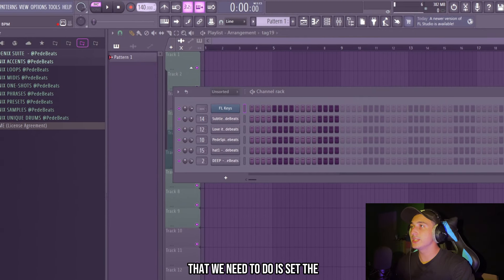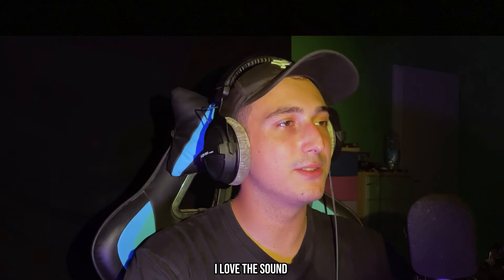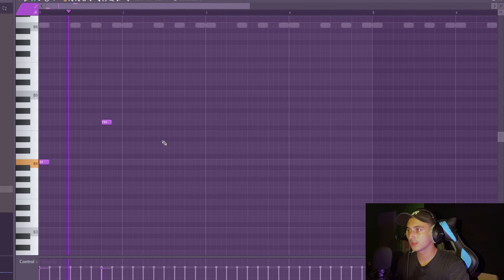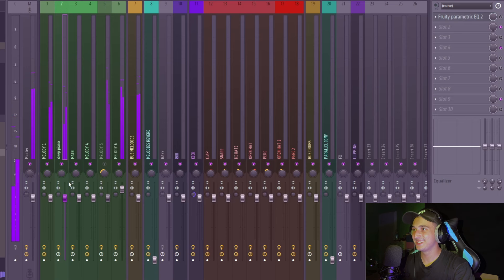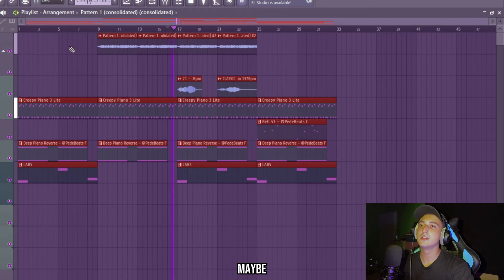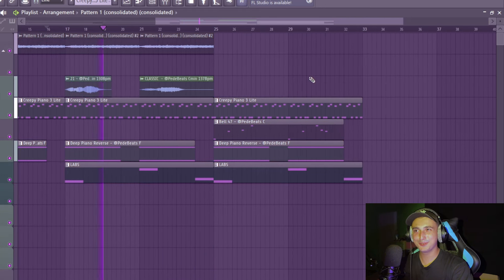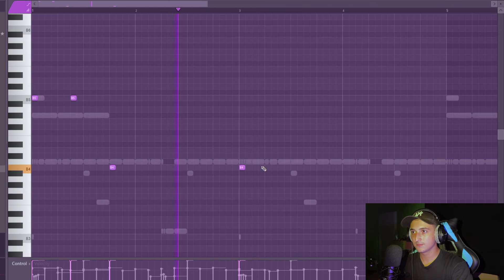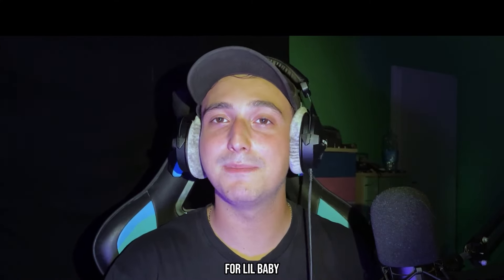How To Make Crazy Hard Trap Beats In 2024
In this FL Studio tutorial, I’ll show you how to make a trap beat from scratch and how to make beats without loops. Learn how to make hard trap beats and crazy hard trap beats for Nardo Wick. this video covers how to make beats, master how to make hard beats and create standout.